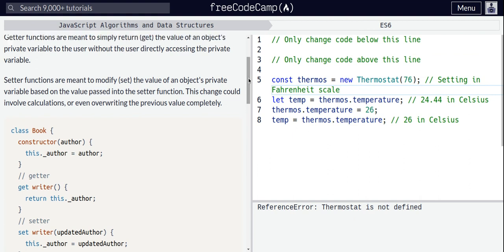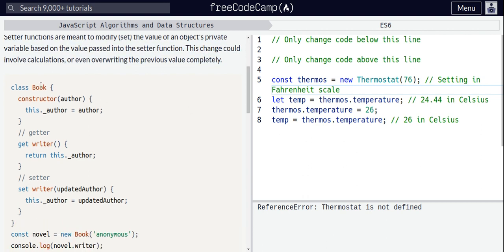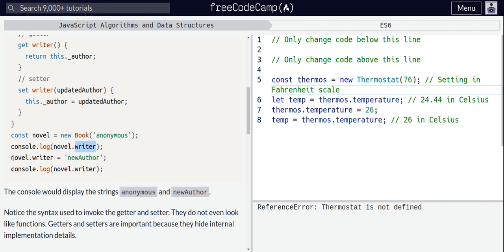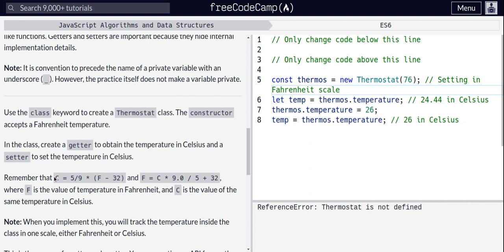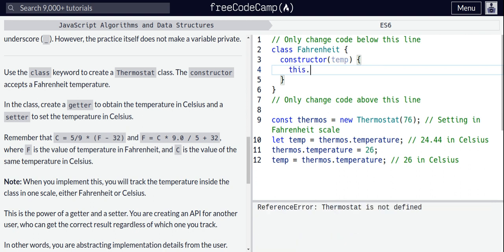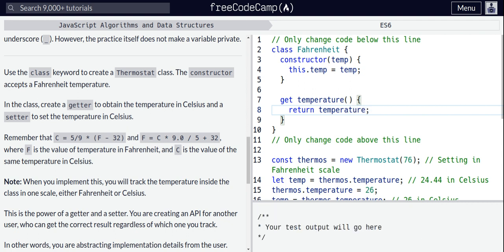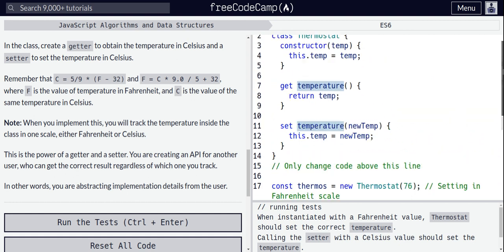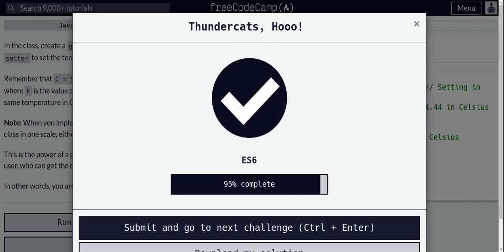Lesson 19 | ES6 | Use getters and setters to Control Access to an Object